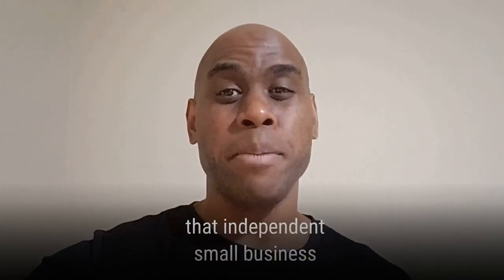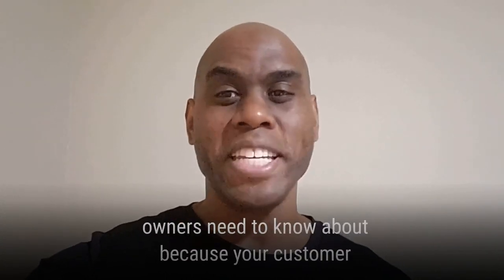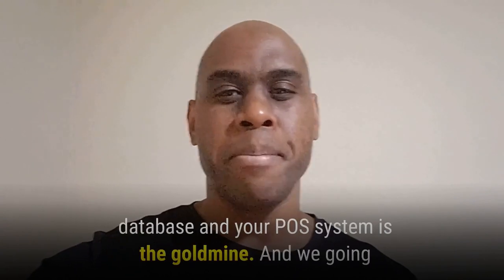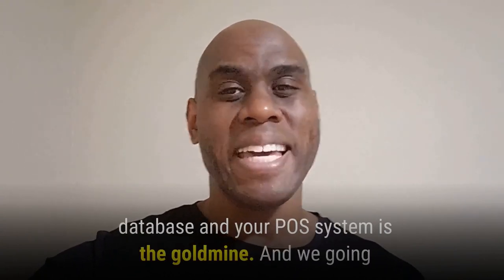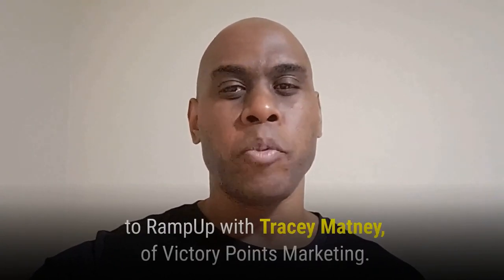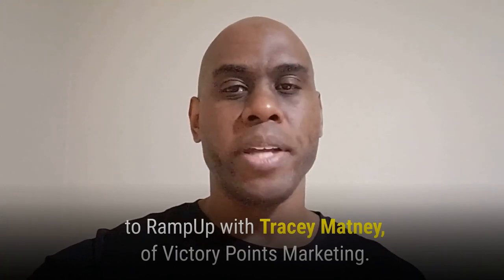RESTAURANT Facebook Marketing Ideas & Technology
You can come up with restaurant Facebook marketing ideas, but will you execute them.

Learn how one local restaurant turned a simple marketing idea and turned it into $10,000 ADDITIONAL monthly revenue. And how another used chatbot for restaurant marketing to create $30K net new revenue during coronavirus pandemic COVID19.

There are many great resources available for small businesses that need to Pivot & RampUP. If your smallbusiness is in need of cash and technology upgrade resources, check out this comprehensive list

We help owners get their software search out of the way, so they can focus on their business.

You should not rely upon any information contained on this YouTube channel for legal advice.   Neither Kendall E. Matthews nor Empire Marketing Group makes any representation, warranty, or guarantee about the accuracy of the information contained in this YouTube channel or in links to other YouTube channels or websites. This YouTube channel is provided "as is," which does not represent that any outcome or result from viewing this channel. Your use viewing of this YouTube channel is at your own risk. You enjoy this YouTube channel and its contents only for personal, non-commercial purposes. Neither Kendall E. Matthews, Empire Marketing Group, nor anyone acting on their behalf, will be liable under any circumstances for damages of any kind. The content in these videos shall not be construed as tax, legal, insurance, construction, engineering, health & safety, electrical, financial advice, or other and may be outdated or inaccurate; it is your responsibility to verify all information yourself. IF stocks or companies are mentioned, Kendall MAY have an ownership interest in them -- DO NOT make buying or selling decisions based on Kendall's videos. If you need advice, please contact a qualified CPA, attorney, insurance agent, contractor/electrician/engineer/etc. financial advisor, or the appropriate professional for the subject you would like help with. Linked items may create a financial benefit for Kendall. Any use of other media is by fair-use or license only.